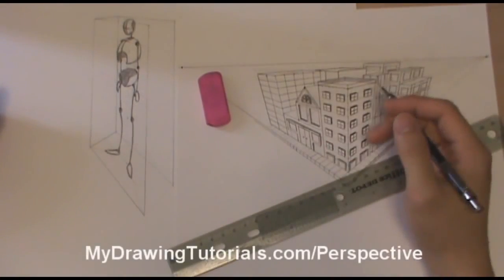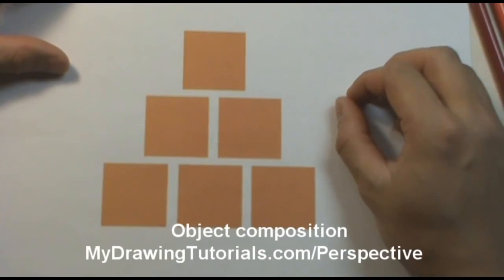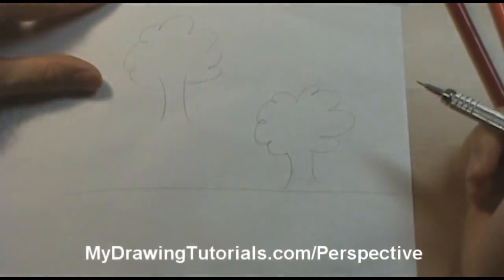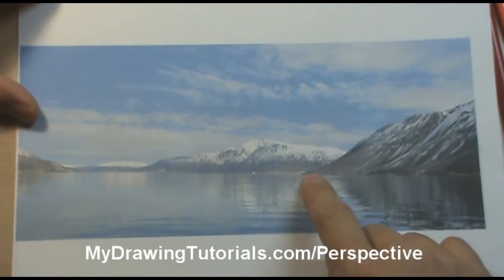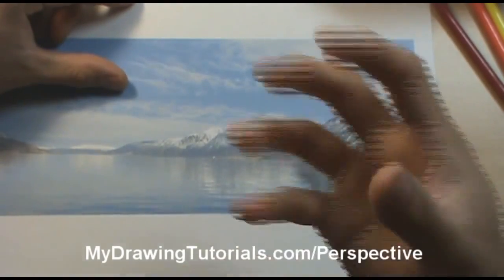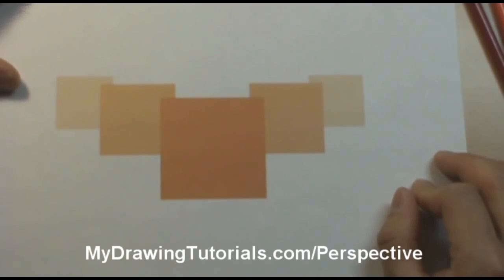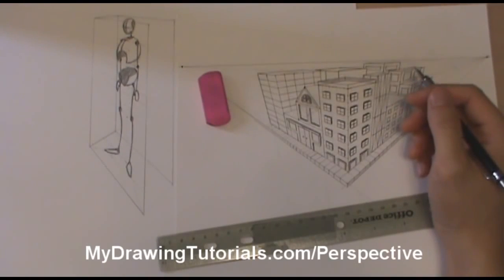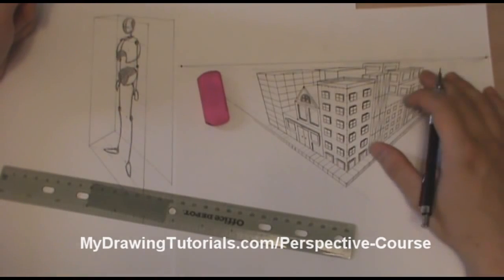Drawing Depth In Perspective Methods of Creating Depth Perspective Drawing Landscape Lesson